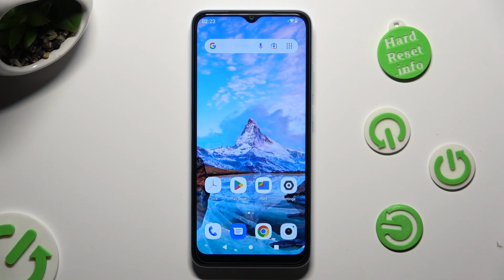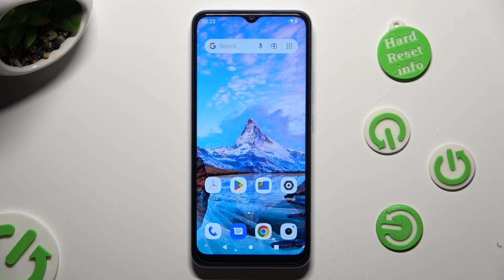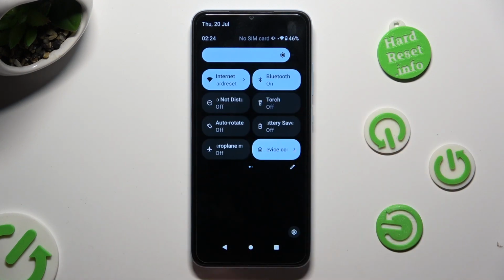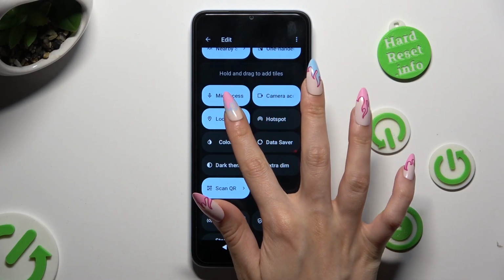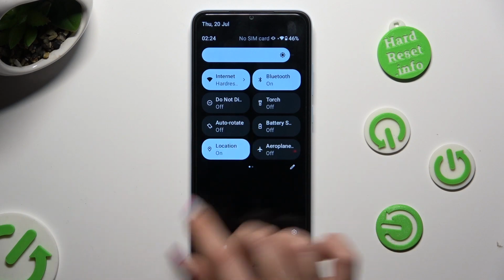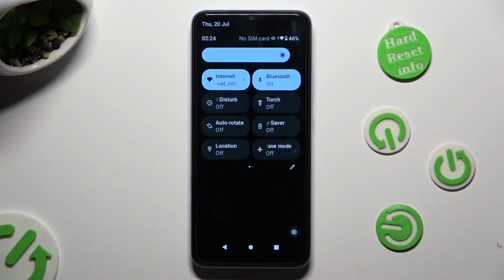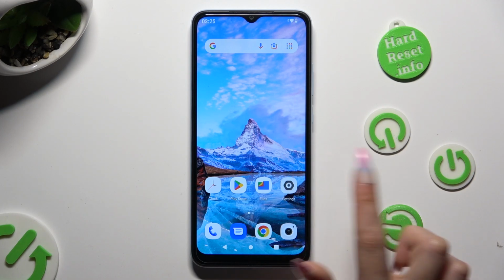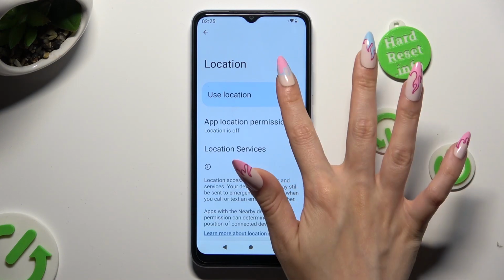How to Turn On & Off Location on Xiaomi Redmi A2?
In this tutorial video, we will show you how to easily enable and disable location services on your Xiaomi Redmi A2 smartphone. Whether you want to conserve battery or enhance your privacy, managing your location settings is essential, and we'll guide you through the process step by step.

How to Activate Location on Xiaomi Redmi A2?
How to Enable GPS on Xiaomi Redmi A2?
How to Turn On Location Services on Xiaomi Redmi A2?
How to Allow Location Access on Xiaomi Redmi A2?